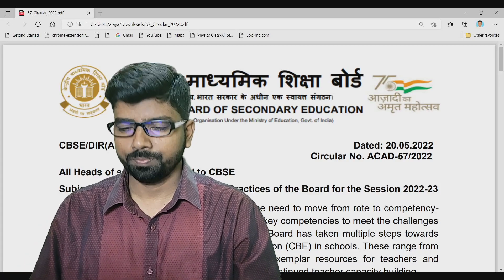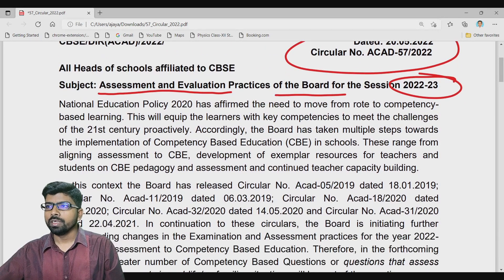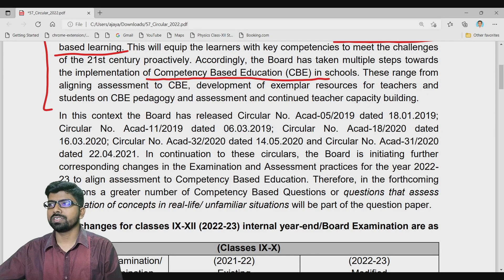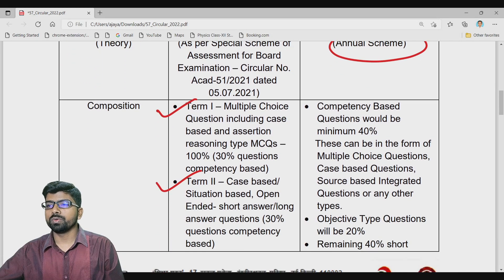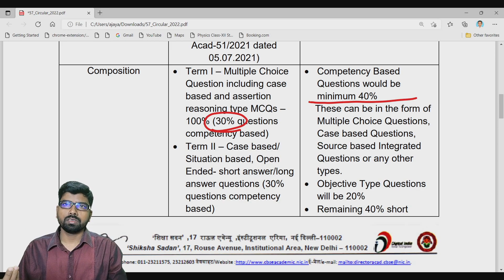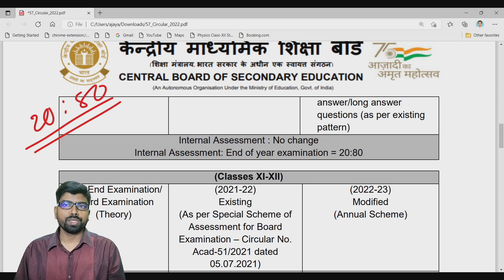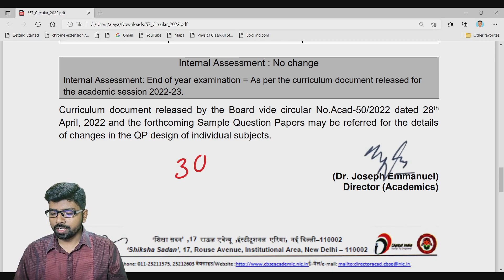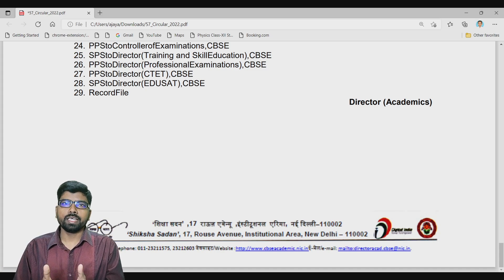🔥 CBSE New Exam Pattern 2022-23 | Latest Changes & Important Updates for Class 10 & 12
📢 CBSE Students & Parents!
CBSE has introduced a New Examination Pattern for 2022-23 with significant changes in question formats, marking schemes, and exam structure. Watch this video to get a detailed breakdown of the latest updates and how they will impact Class 10 and 12 students. Stay ahead by understanding the new assessment system and prepare effectively for your board exams!

📌 Key Highlights:
✅ New Exam Pattern for Class 10 & 12
✅ Objective & Subjective Question Formats
✅ Updated Marking Scheme & Weightage
✅ Internal Assessment & Practical Exams
✅ Important Tips to Score High

👉 Don’t miss these essential guidelines! Watch till the end to ensure you are well-prepared for the new CBSE exam format.